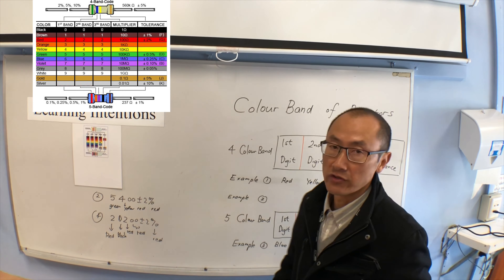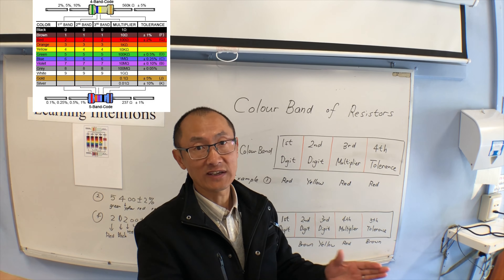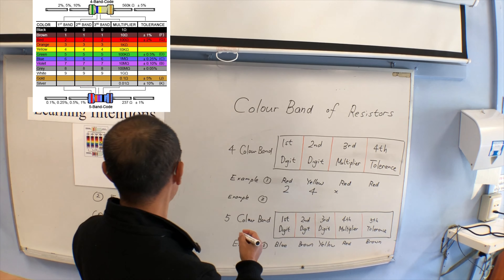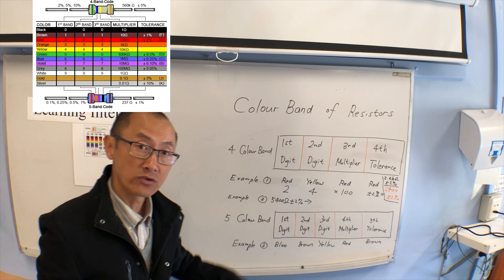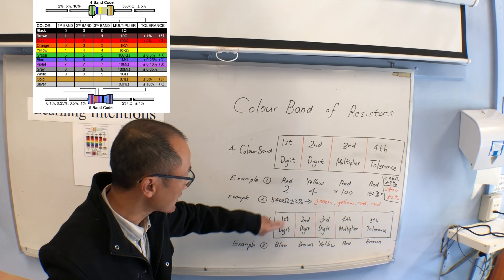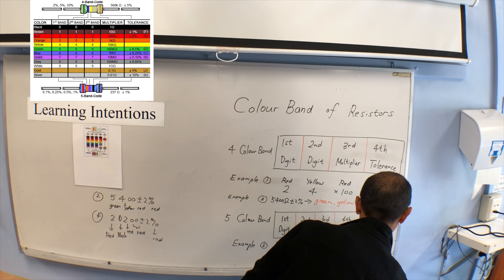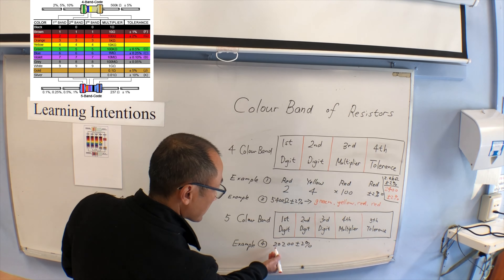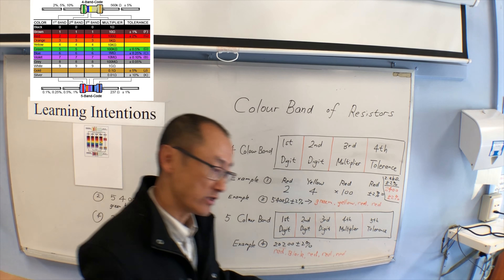Colour Band of Resistors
4 Colour Band: 1st digit/2nd digit/3rd multiplier/4th tolerance
5 Colour Band: 1st digit/2nd digit/3rd digit/4th multiplier/5th tolerance